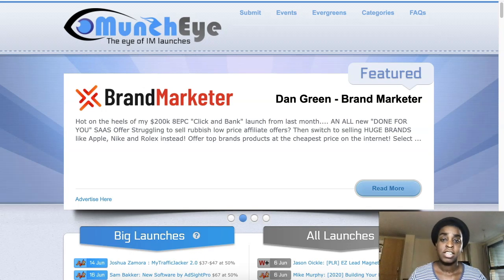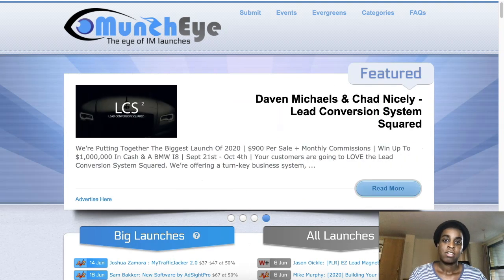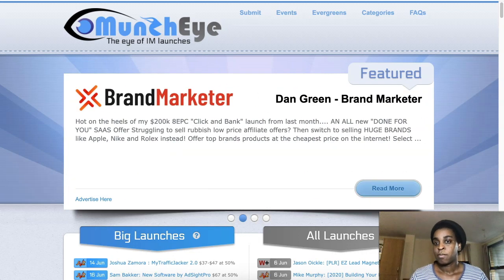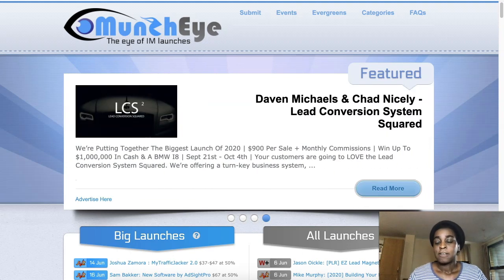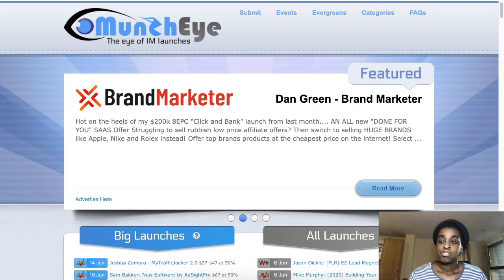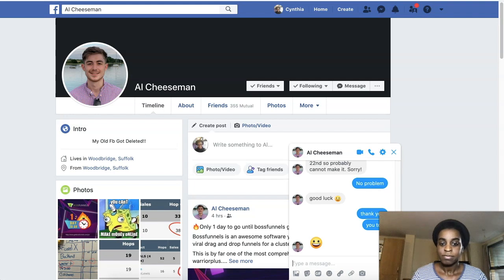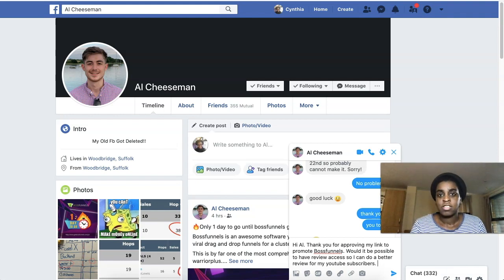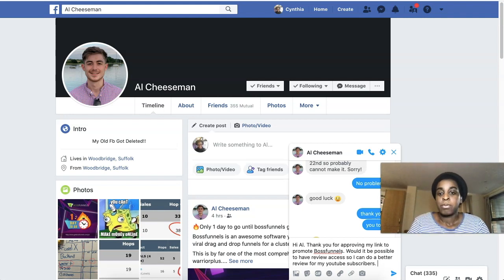How To Get Review Access [Affiliate Marketing Basics]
In this video I saw you what to do to get review access.

Regards,
Cynthia Benitez